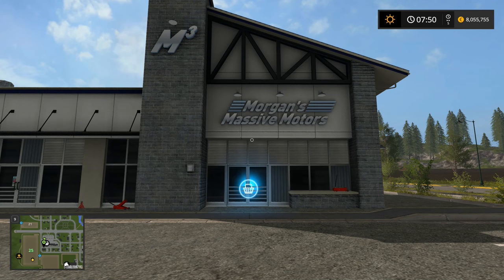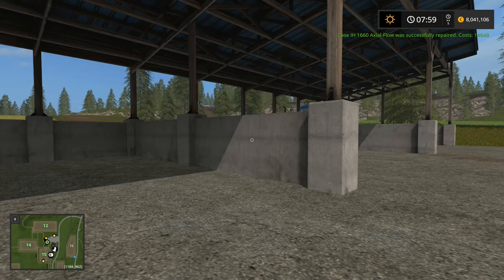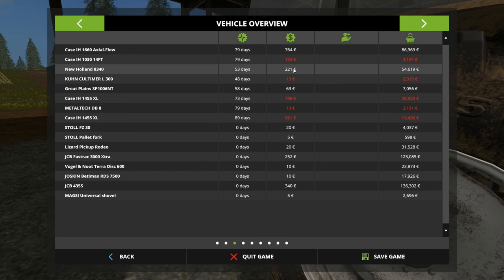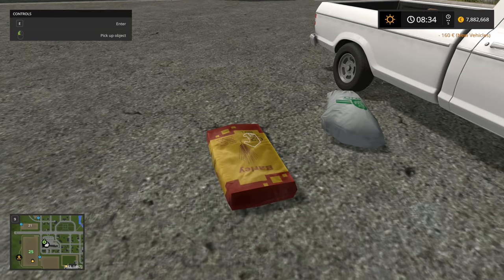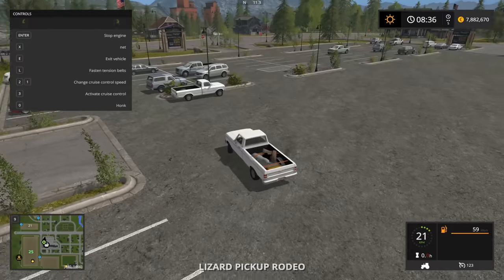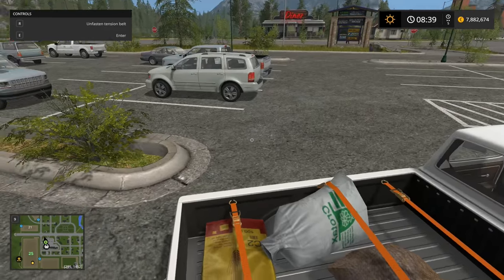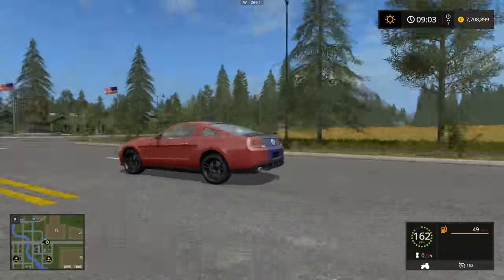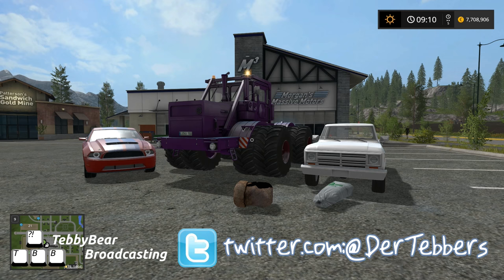Farming Simulator 17 Mod Spotlight - Scripts and Hand Work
Kirovets K-700A - In ModHub -Tractors
Lizard Road Rage - In ModHub -Tractors